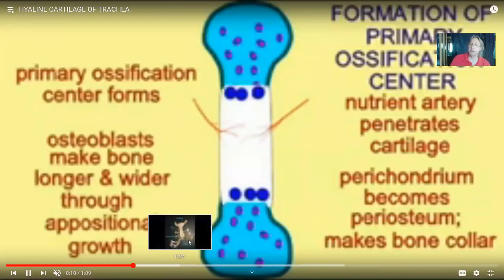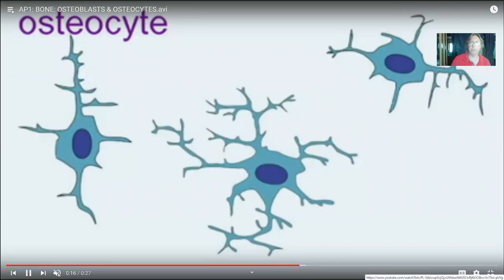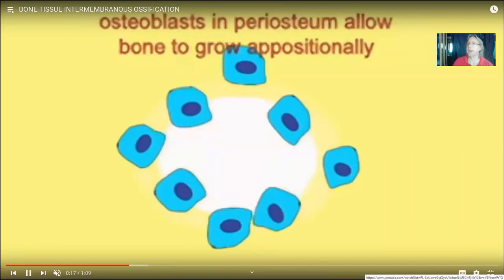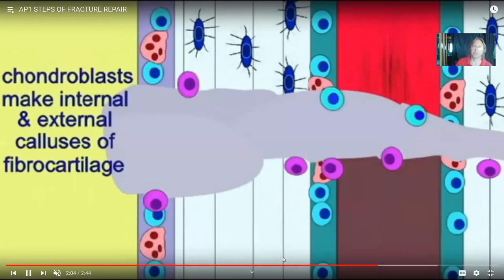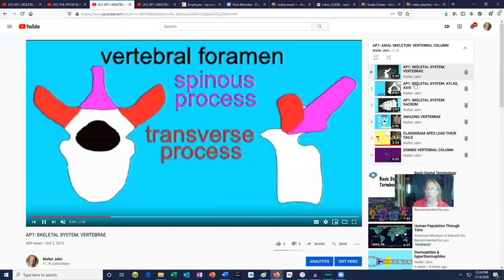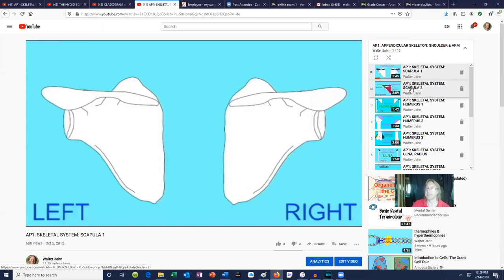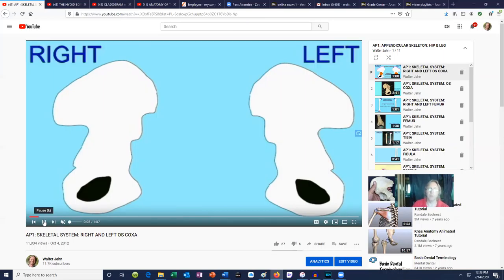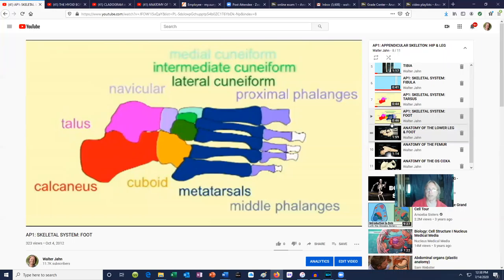the skeletal system